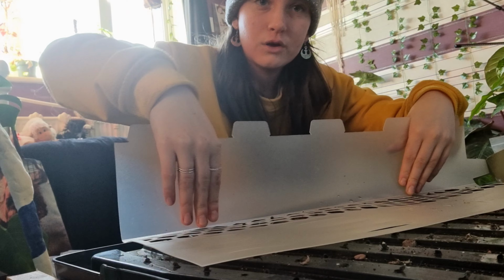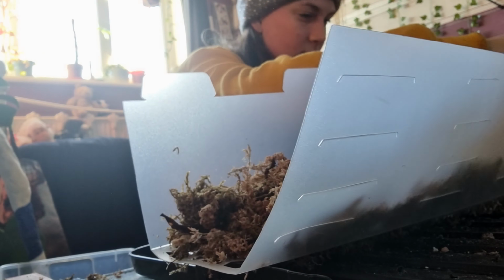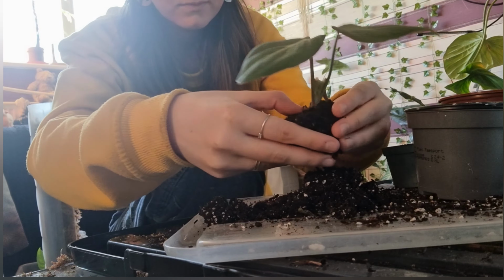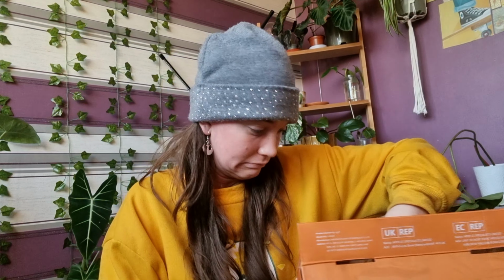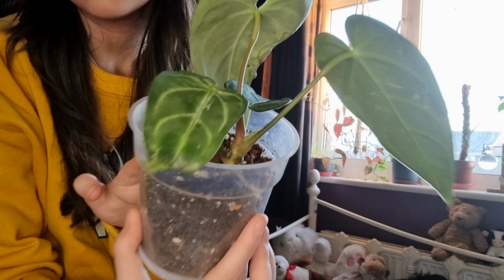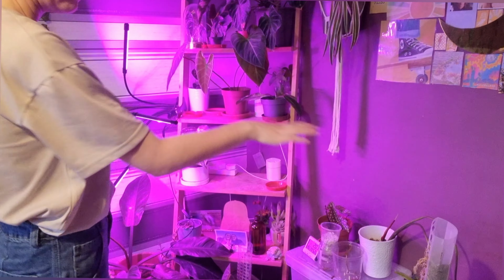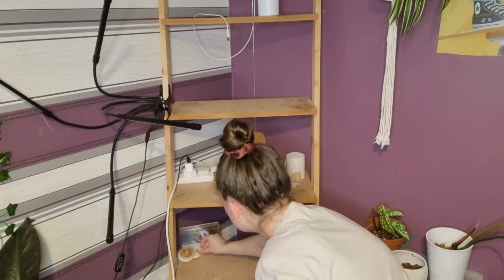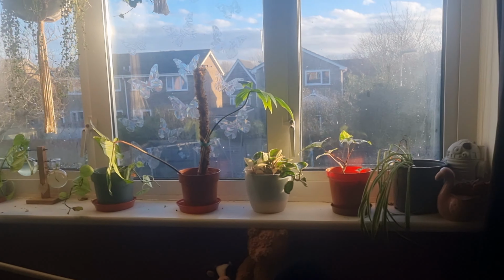Repotting Philodendrons, Staking Syngonium Albo, + Rearranging My ladder Shelf ♥︎ | Plant Chores💫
☆☆☆Plant products I use☆☆☆

coco coir soil:

orchid mix

worm castings

moisture meter:

Organic Peppermint Oil:
Organic Peppermint Essential Oil,...

Organic neem oil

envii Organic fertiliser:
envii SeaFeed Xtra - Organic...

Spag moss:

Moss pole netting: